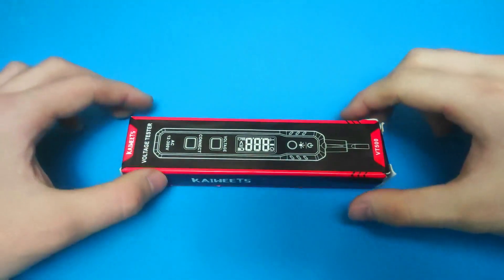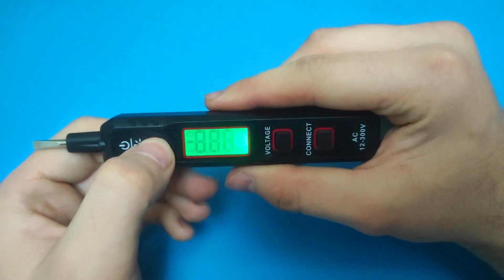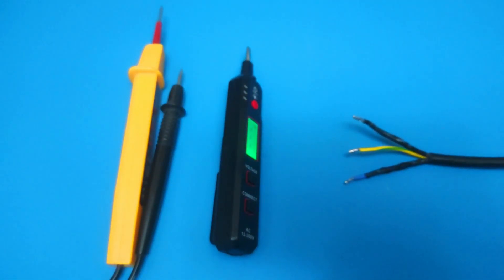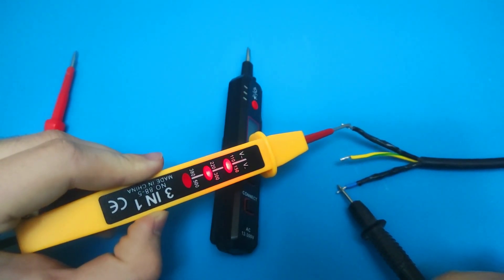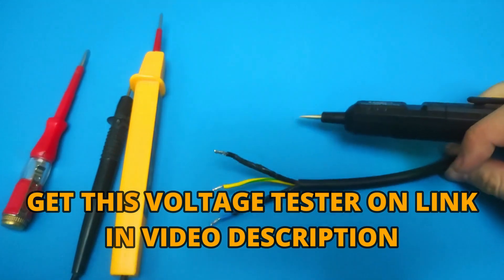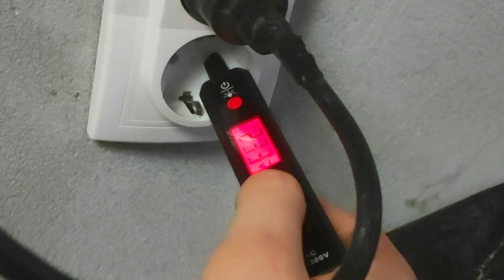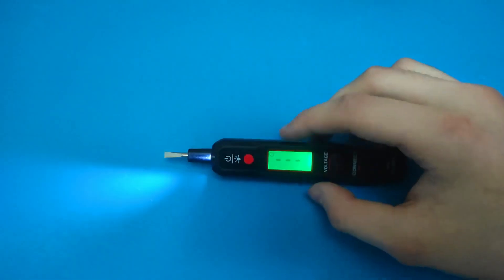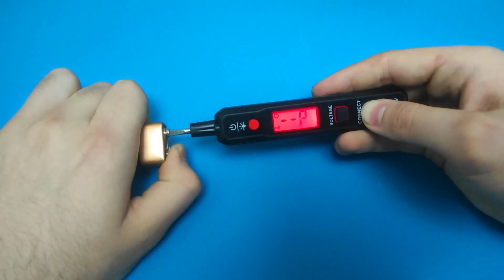Kaiweets VT500 Voltage Tester Review: The Ultimate Solution for Electricians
Find out why the Kaiweets VT500 Voltage Tester is the top choice for professionals. See its accuracy, reliability, and ease of use in action in this comprehensive review.

00:12 Unboxing
1:10 Voltage Test
3:28 Testing Electrical Outlet
4:30 Flashlight and Battery Test